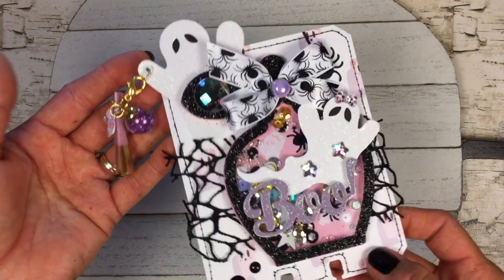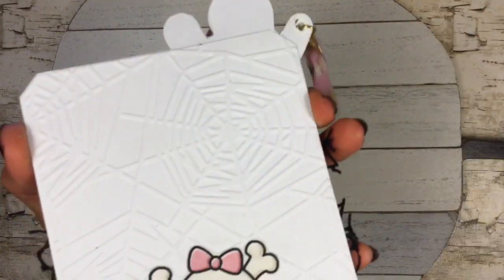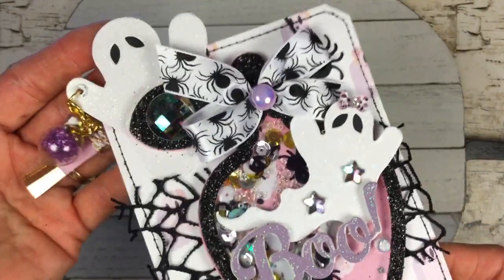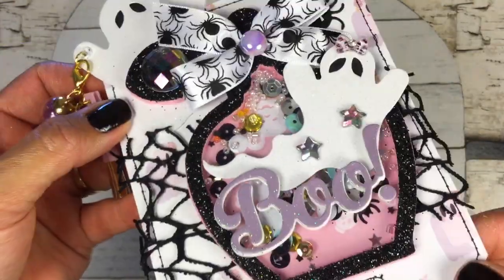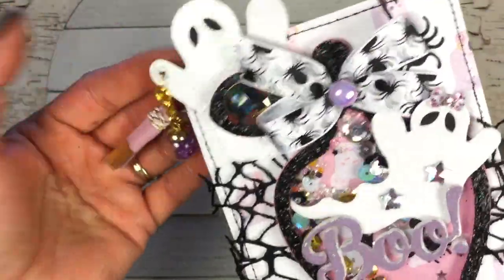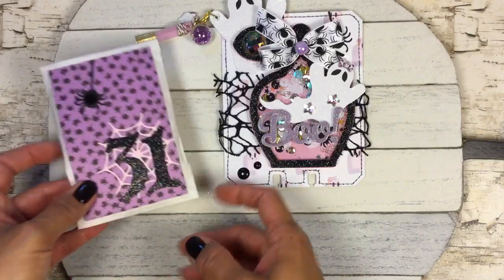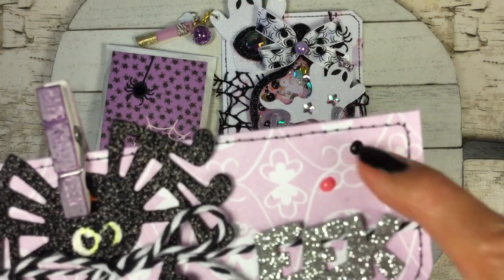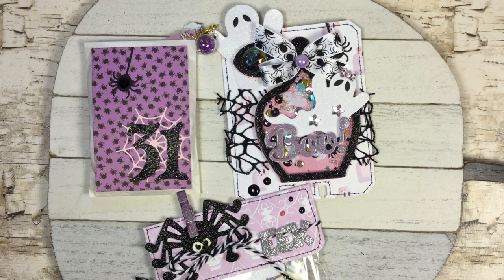Pastelloween Memorydex Challenge Entry for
Sharing a few pastel Halloween projects created for Michelle’s fun challenge giveaway.